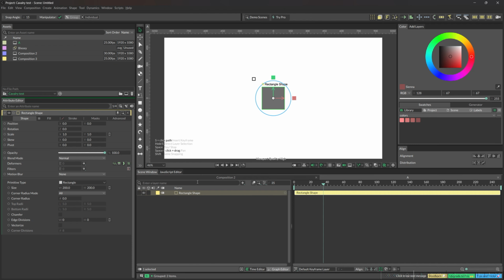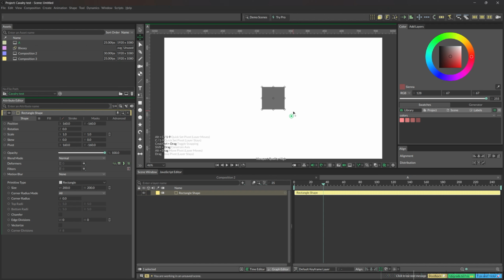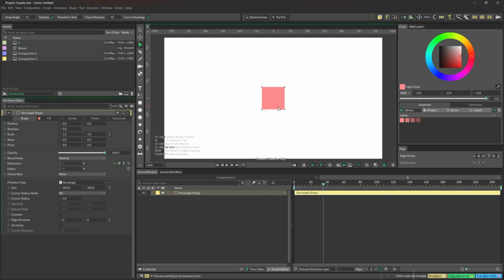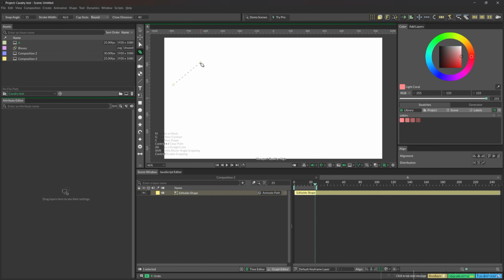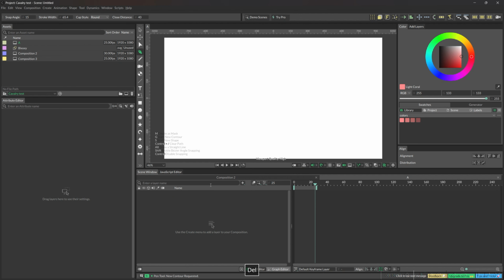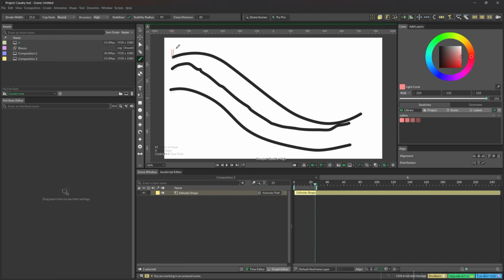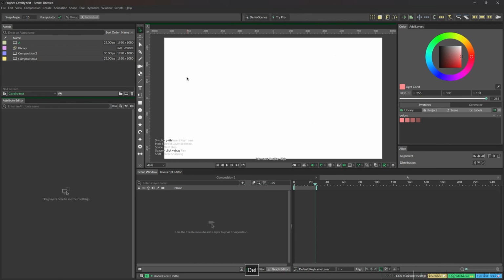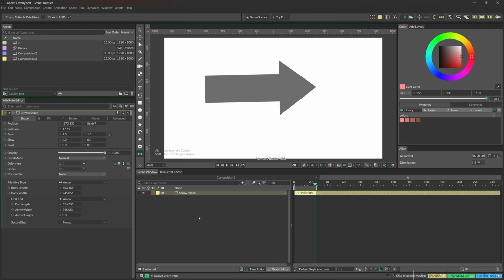Cavalry Interface Tutorial for Beginners - The Tools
Welcome to this complete breakdown of the Cavalry interface one of the most powerful procedural animation tools for motion designers.

In this tutorial, we walk through the entire Cavalry workspace and explain how every panel works so you can start animating faster and more efficiently.

You will learn:

• The Top Menu and Toolbars
• How the Assets Panel works
• The purpose of the Attribute Editor
• How to navigate the Composition Canvas
• Using the Color and Swatches Panel
• Understanding the Scene Window (Layers)
• How to animate with the Timeline and Graph Editor
• What features like Curve Ghosting actually do

If you're coming from After Effects, Illustrator, or other motion design software, this guide will help you understand how Cavalry’s workflow is structured.

This is the perfect starting point for beginners who want to learn procedural motion design.

🎬 More Tutorials Coming:

• Cavalry Basics
• Procedural Animation Workflows
• Motion Design Systems
• Advanced Cavalry Dynamics